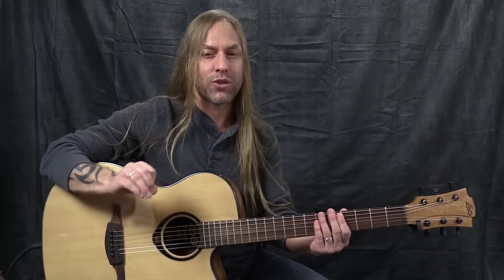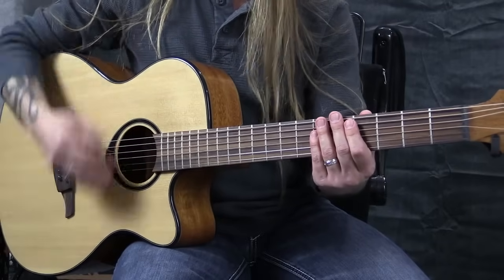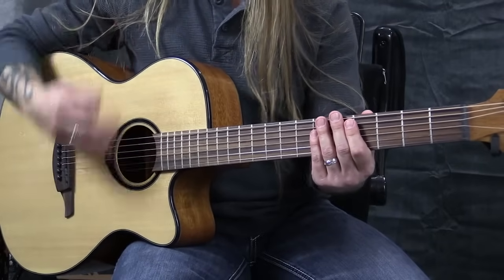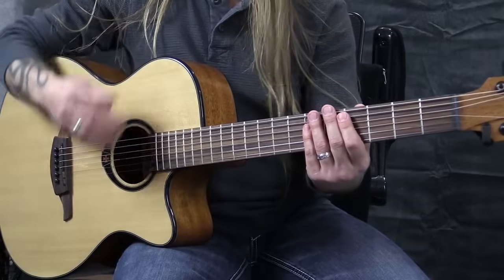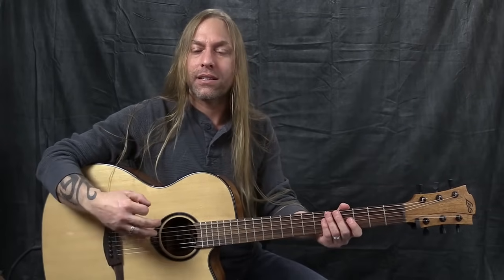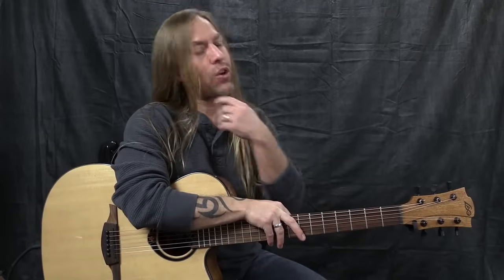Steve Stine Guitar Lesson - Essential Guitar Strumming Secrets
🎸 Get Instant Access to 40+ of Steve Stine’s best Guitar Courses

🎸 Need help with your Guitar Path?

📺  ABOUT THIS VIDEO:

In this guitar lesson, Steve Stine will show you some secrets to essential strumming techniques and practice tips.

Translated titles:
Lección de guitarra de Steve Stine-Secretos esenciales de rasgueos de guitarra

Steve Stine Gitarrenstunde-Essential Guitar Strumming Secrets

Steve Stine Guitar Lesson-Les secrets essentiels de la guitare

Lição da guitarra de Steve Stine-segredos essenciais do Strumming da guitarra

स्टीव स्टाइन गिटार सबक-आवश्यक गिटार स

Steve Stine Guitar Lesson-Essentiële gitaar-tokkelgeheimen

Steve Stine Guitar Lesson-Rahasia Memetik Gitar Penting

🏃 FOLLOW STEVE STINE EVERYWHERE!

📺  STEVE STINE’S TOP VIDEOS

🎧 THE STEVE STINE GUITAR PODCAST